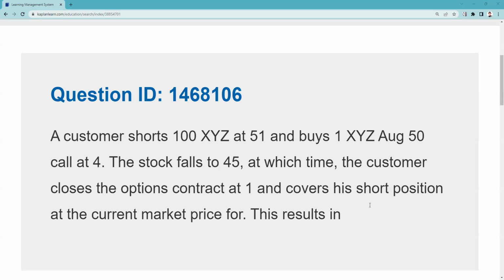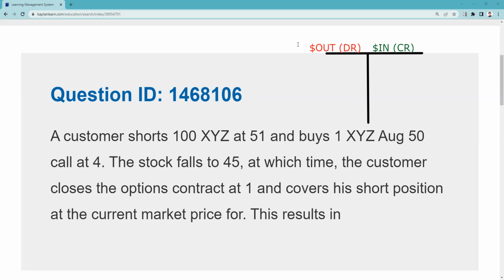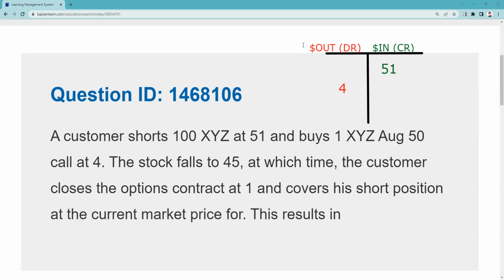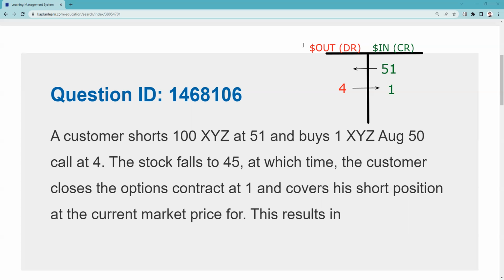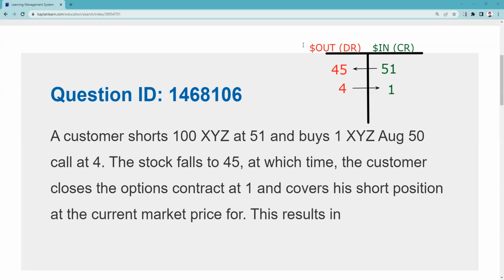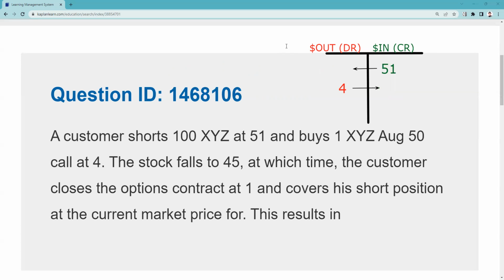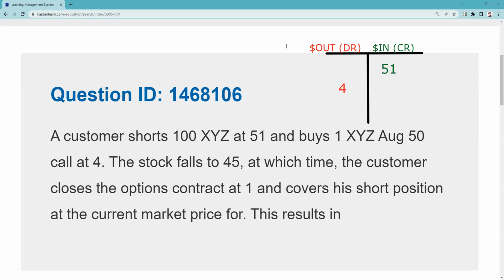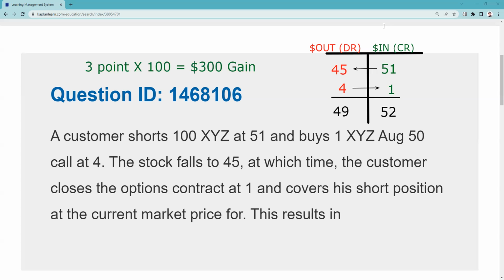Series 7 Exam Prep - Short the stock at +51 buy a call at -4. Close out the stock and the option.